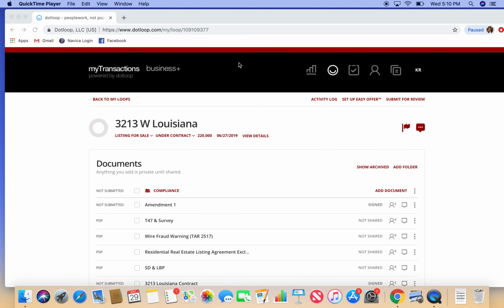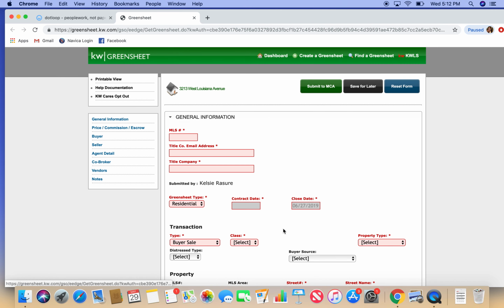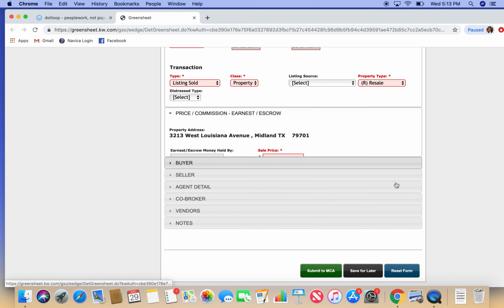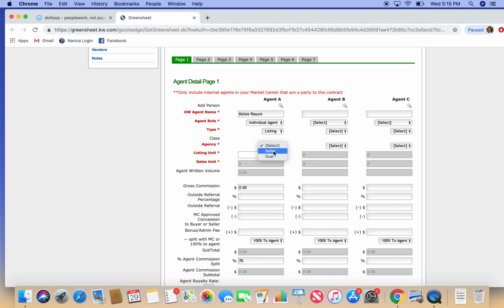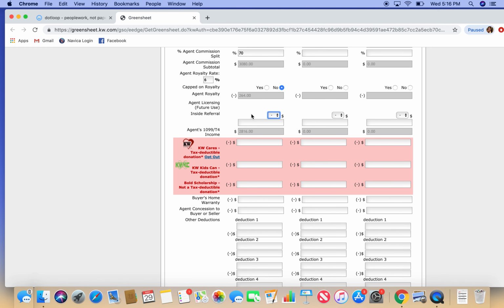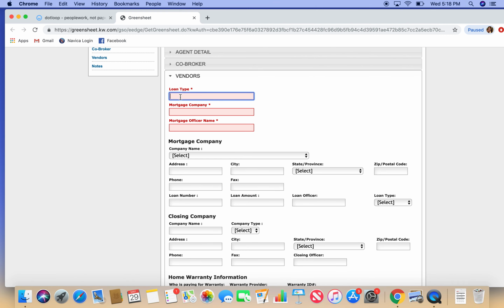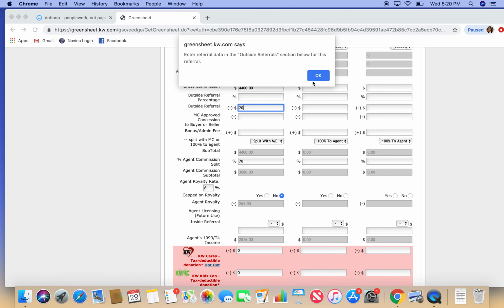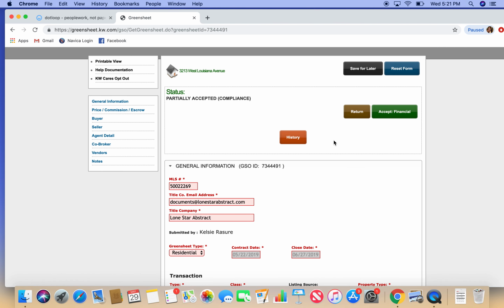Greensheet Seller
Need a rundown on Greensheets? Check it out!